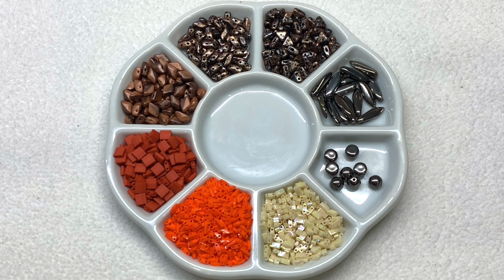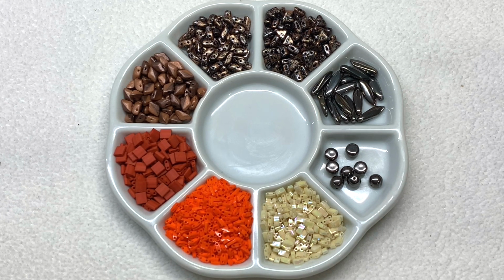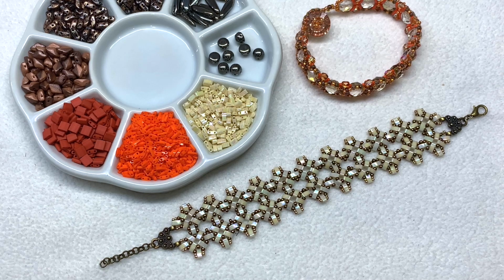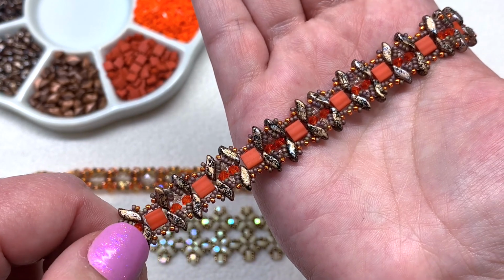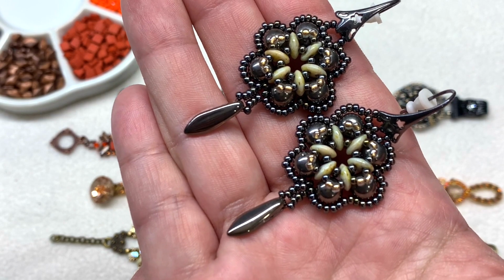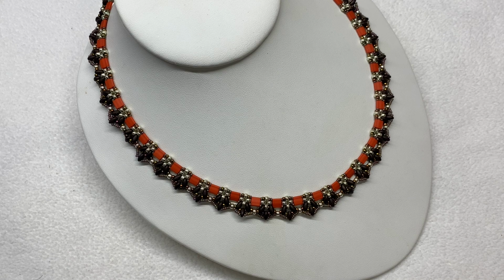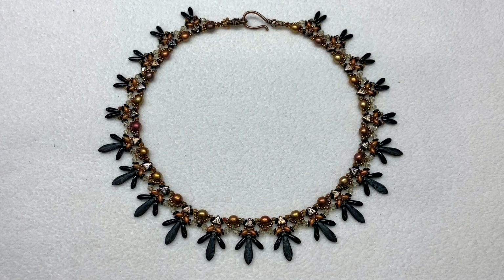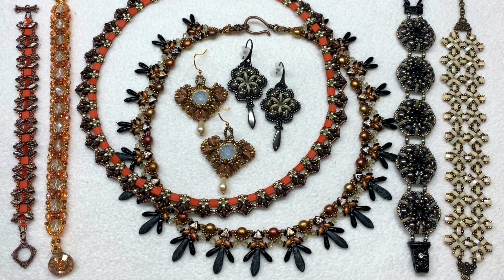Finished Jewelry Update - November 2022 - Beads of the Month Ed.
✿ Hey everyone! In this video I will show you eight beaded creations made using beads from the November 2022 Two-Hole Beads of the Month Club. Below, please see the list of books, designers, links that are referred to in the video

Creative Beading - Volume 12 (Pinnacle Lace Necklace):
Colorful Components by Patricia Parker (Dew Drops Bracelet, Floret Earrings):
Beautiful Beadweaving by Isabella Lam (Brick Bracelet, Dolev Necklace, Vicki Earrings):
Exquisite Stitching with Multihole Beads by Renee Kovnesky (Tea Leaf Bracelet):

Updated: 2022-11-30